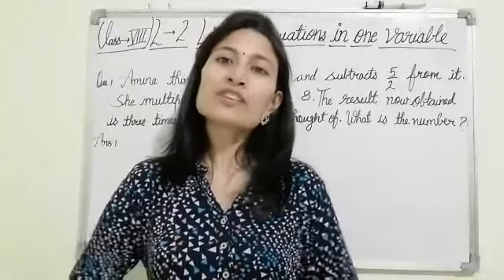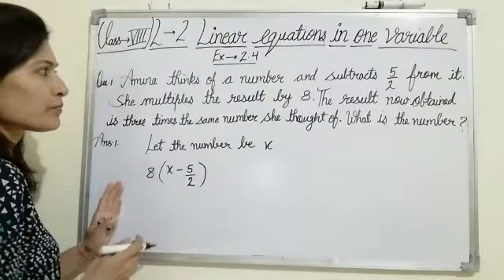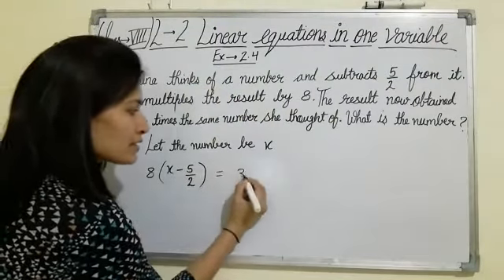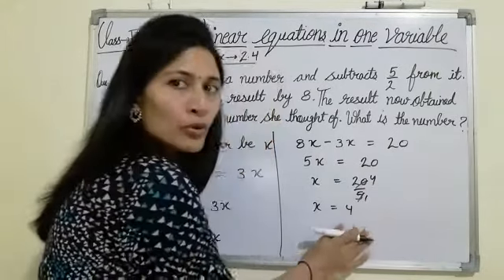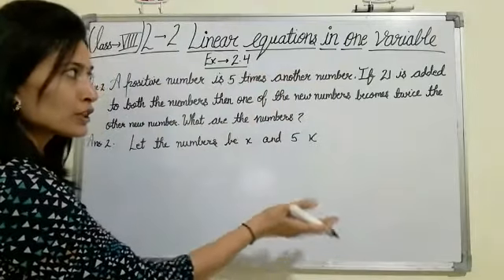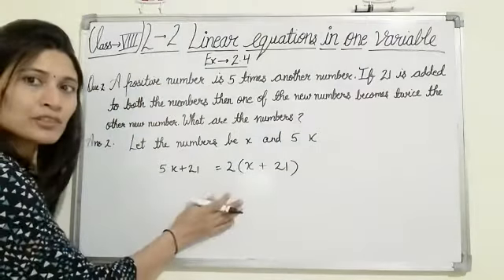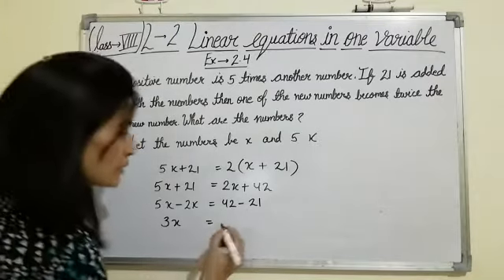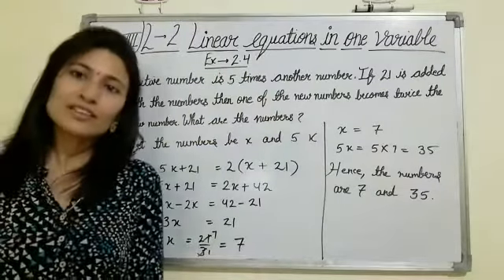Class VIII l Maths- Linear equation in one Variable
Colours International School COVID 19 e-learning lectures